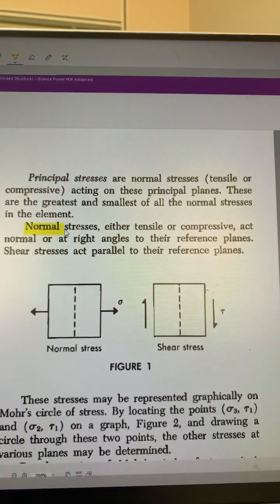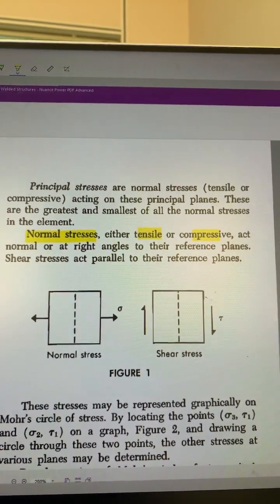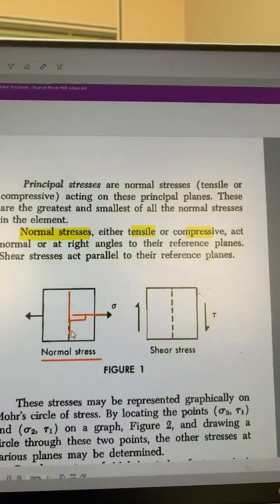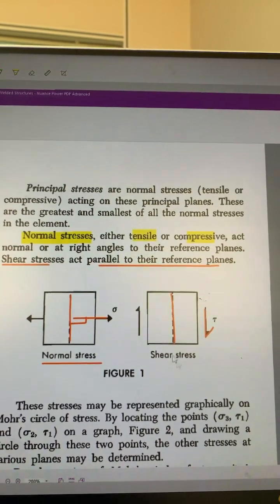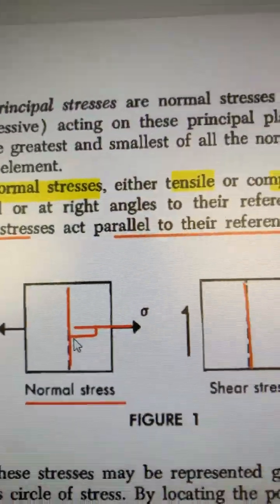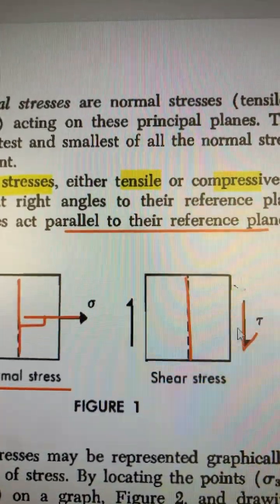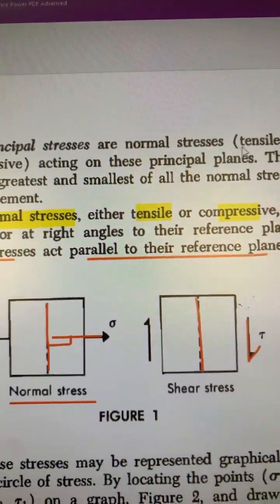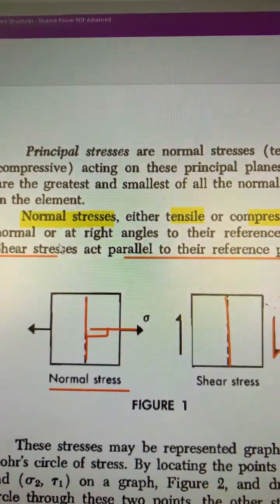Normal Stress vs Shear Stress